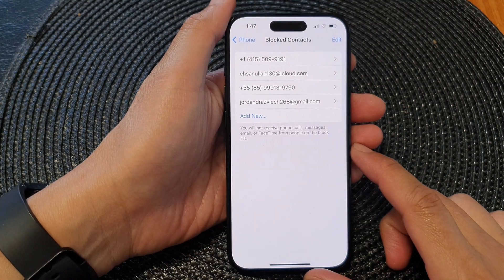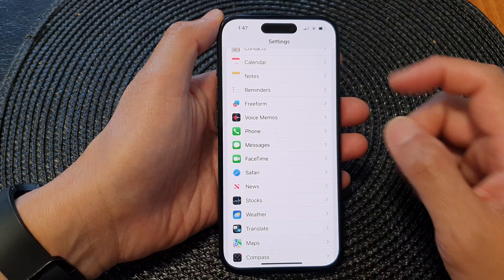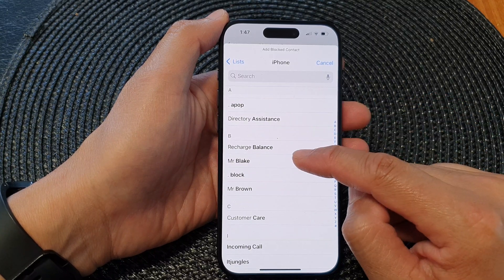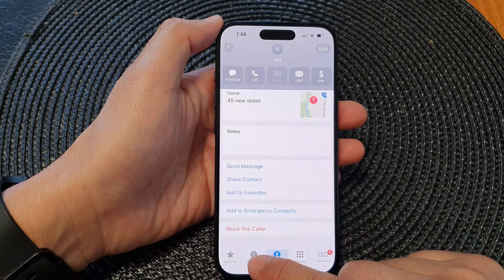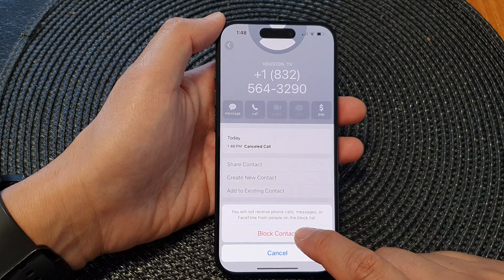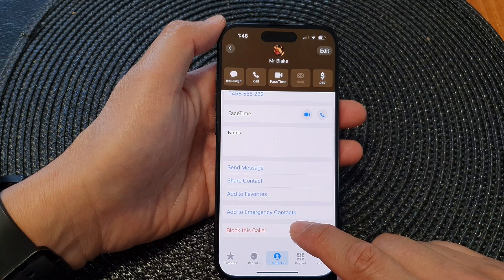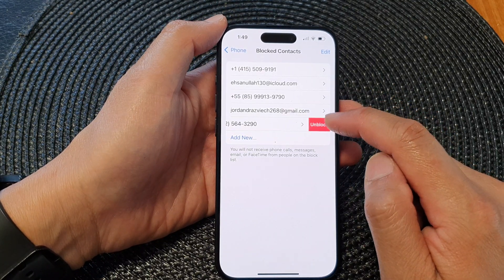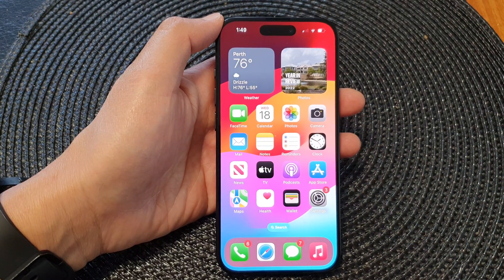iPhone 15/15 Pro Max: How to Block Contacts From Calling/Sending Messages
Are you tired of unwanted calls and messages on your iPhone 15, iPhone 15 Pro, 15 Pro Max, or iPhone 15 Plus? In this video, we'll show you how to block contacts with ease. Learn the purpose and benefits of this essential feature to regain your peace and privacy.

🔒 Why Block Contacts?
Blocking contacts is more than just silencing annoying calls and messages. It's about reclaiming your peace of mind. In this video, we explore the top reasons to use this feature.

🌟 Benefits of Blocking:

- Peace & Privacy: Block out disturbances for a more peaceful digital life.
- Safety & Security: Keep unwanted or even harassing contacts at bay.
- Focus & Productivity: Stay undistracted, boosting productivity.
- Better Mental Health: Reduce stress and anxiety associated with unwanted contacts.

Join us as we dive into the world of iPhone 15's powerful features and how they can improve your daily life.